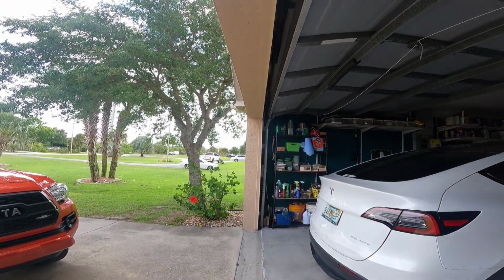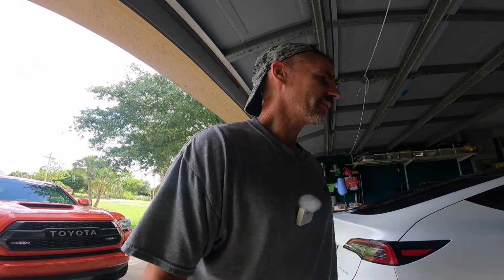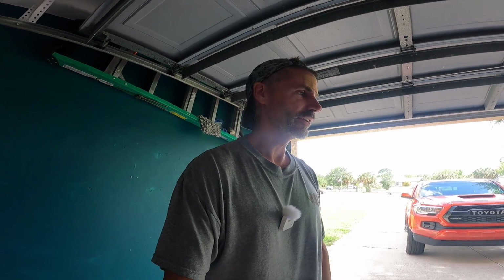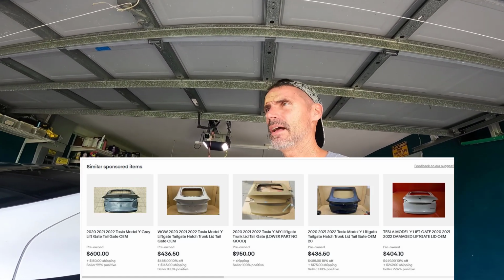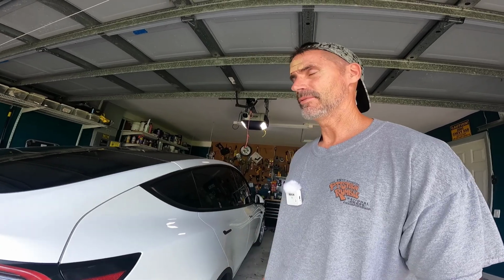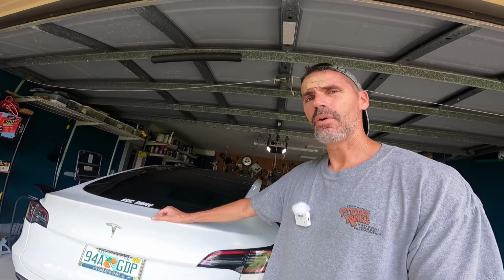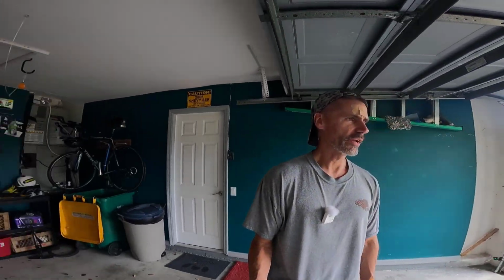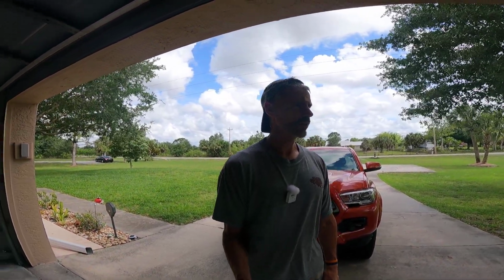Tesla Model Y Damage Update - How much?, Who Pays?, How Long?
Want awesome 3D printed mudguards and more for your Gotway EUC?

Oculus Quest 2 64GB
Oculus Quest 2 256GB
Insta360 One R
8 Foot Selfie Stick